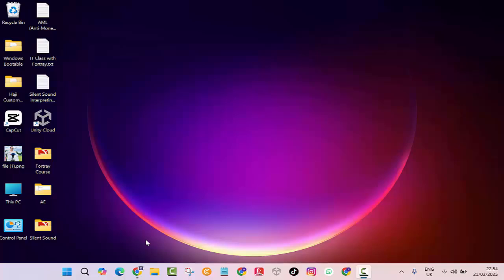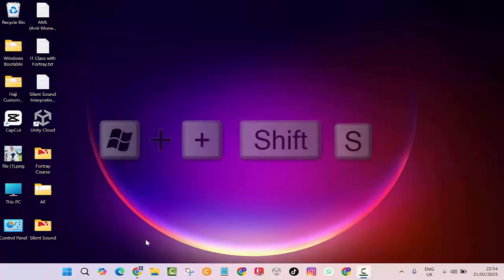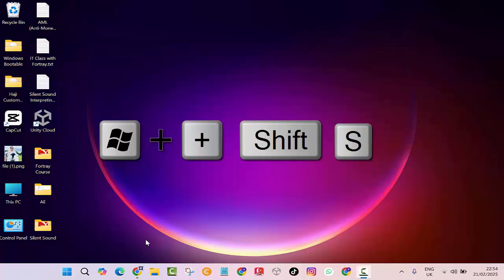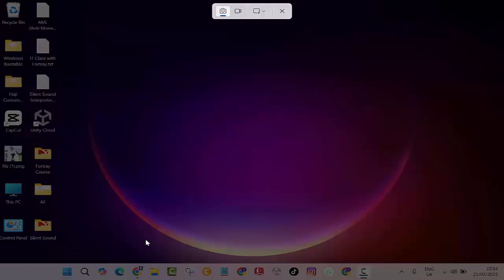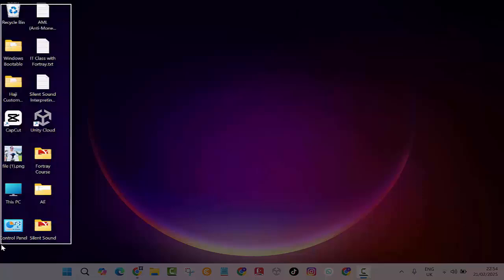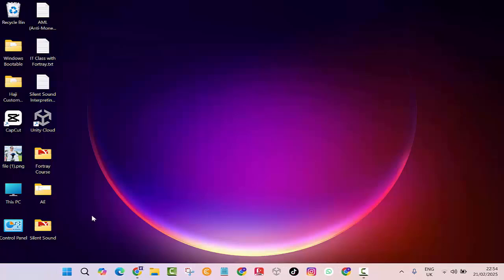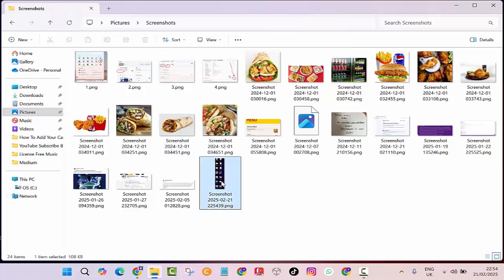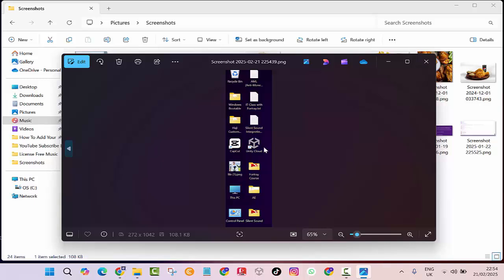How to Take a Screenshot on Windows 10 & 11 (Easy Methods!)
Need to capture your screen on Windows 10 or 11? In this quick tutorial, I’ll show you multiple ways to take screenshots, including using the Snipping Tool, Print Screen key, and shortcut commands. Watch now and start capturing your screen like a pro!

Information Technology